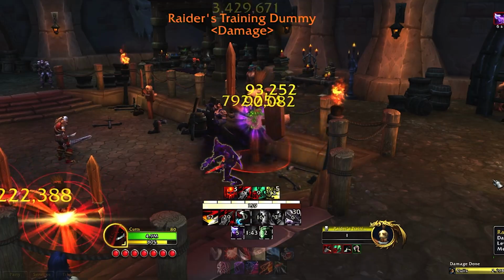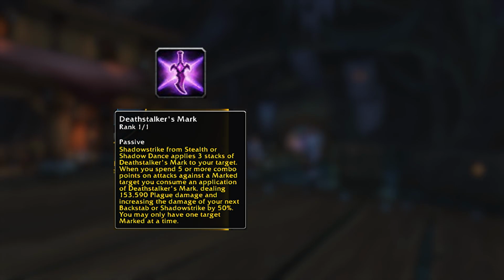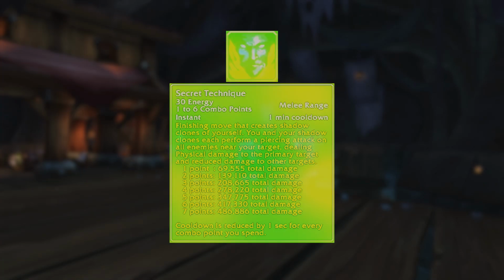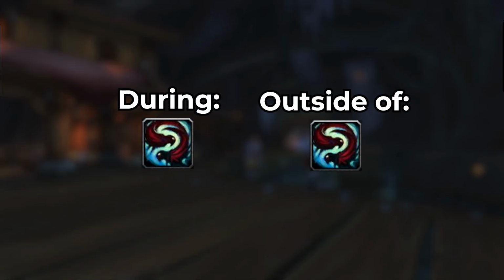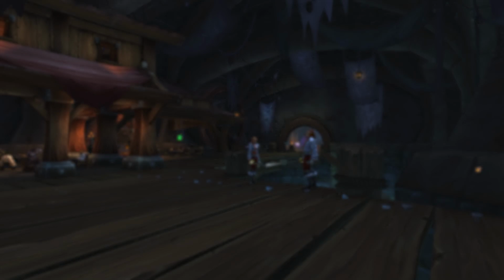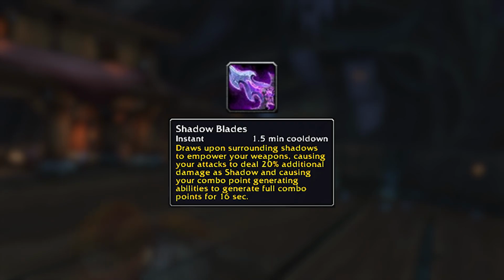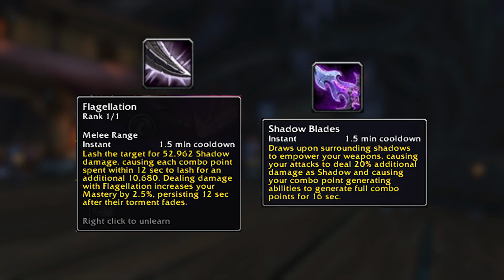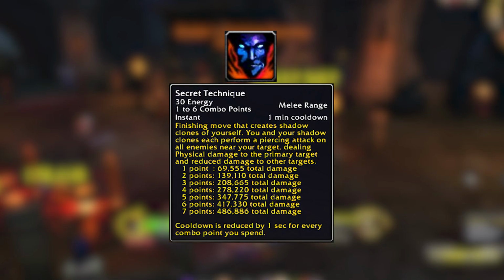Subtlety Rogue Rotation Made Easy | Master Your Burst & Cooldowns in WoW (2025)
Struggling with your Subtlety Rogue damage? In this straightforward rotation guide, I'll help you quickly master the core fundamentals of playing a Sub Rogue at max level in WoW: The War Within.

We'll cover:

✅ Perfect Opener Explained Clearly (Shadowstrike, Flagellation, Rupture)
✅ Single-Target & AoE Rotations clearly explained
🔥 Cooldown Synergies: Shadow Dance, Shadow Blades, Symbols of Death, and more
💡 Simple breakdown of tricky abilities like Premeditation, Find Weakness, Danse Macabre, Goremaw’s Bite, Cold Blood, and Thistle Tea

No complicated theory-crafting—just practical, easy-to-follow tips that help you boost your DPS immediately.